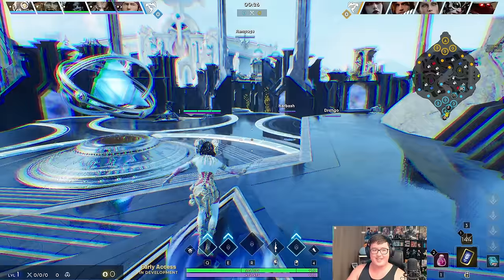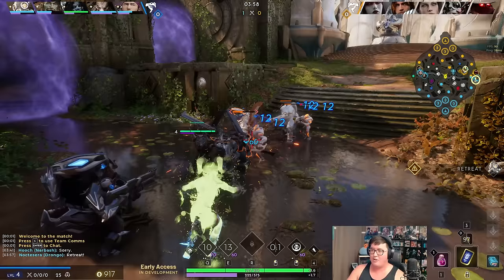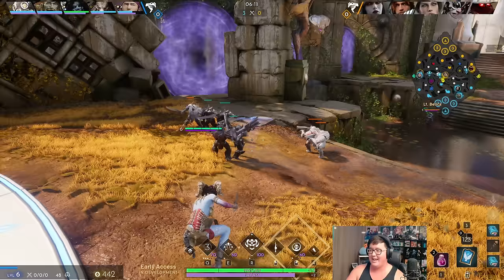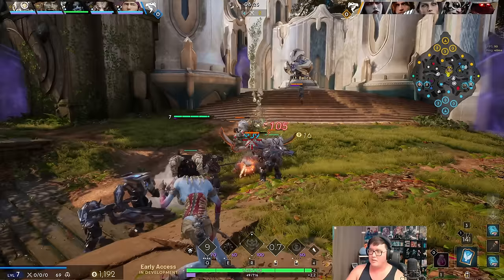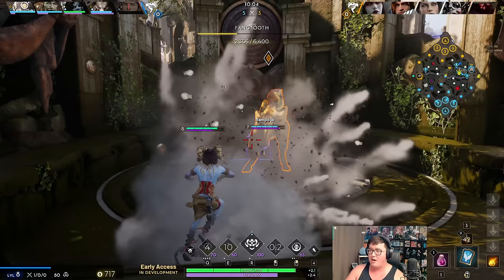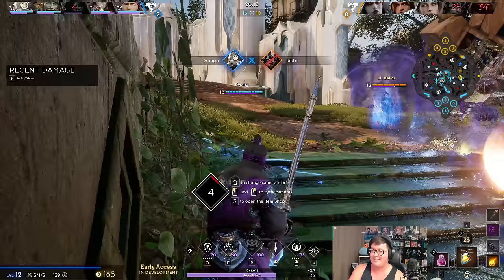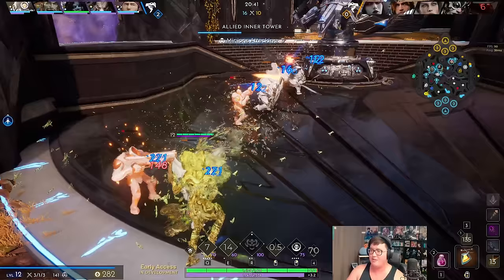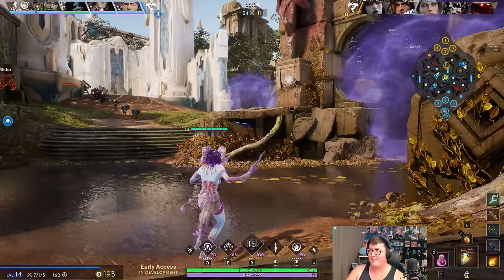Pick Morigesh if you want to do OPPRESSIVE DAMAGE they CANNOT AVOID! - Predecessor Mid Gameplay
One aspect of Morigesh that makes her very strong, but also very annoying to deal with is her innate lock-on kit, making her damage very consistent and unavoidable. If you are a new player or don't play mid often, Morigesh is the perfect hero for you to play!

▬ Build ▬▬▬▬▬▬▬▬▬▬
Crest: Epoch
Combustion
Wraith Leggings
Caustica
Megacosm/Tainted Scepter
Oblivion Crown